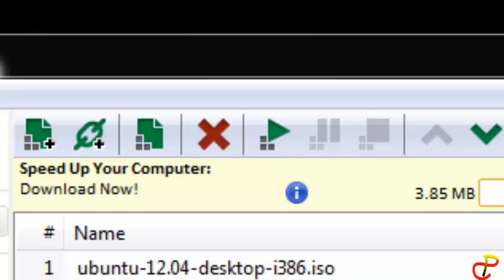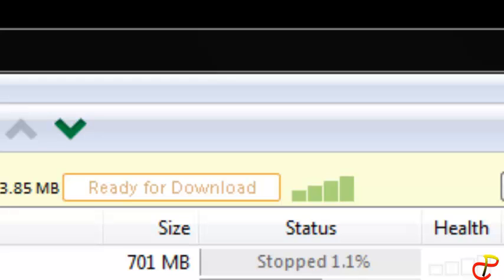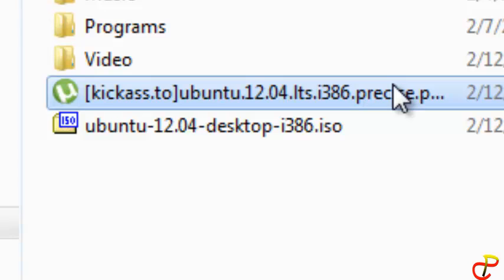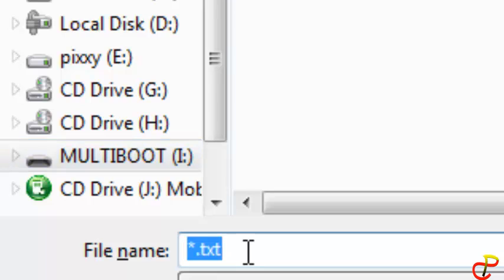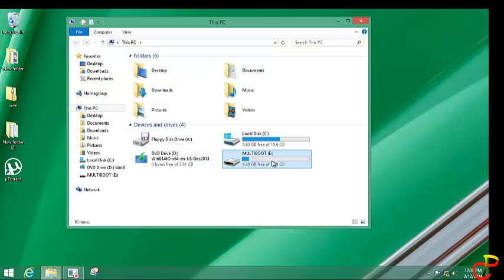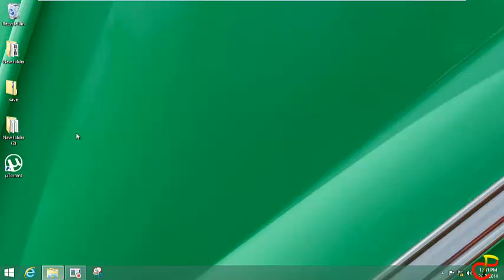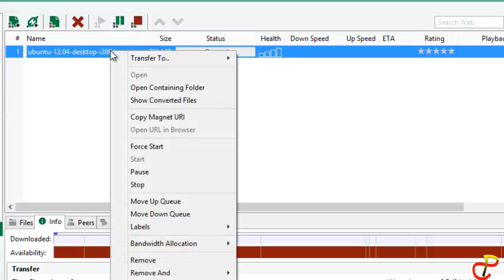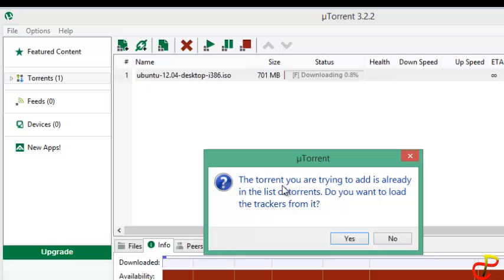How To Download IncompleteTorrent Files on Another Computer Without Starting Over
If you have an uncompleted torrent you are downloading and you wish to move it to another computer without having to start all over again, this tutorial is just right for you.
Follow the steps in the video and get the work done.

I tested this using utorrent and bitcomet, but i guess it will work on other torrent clients.